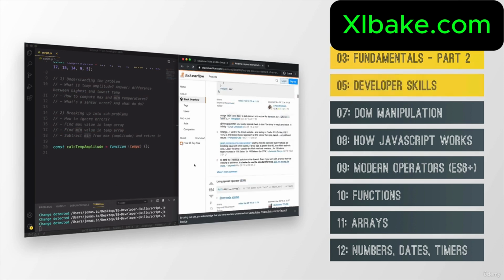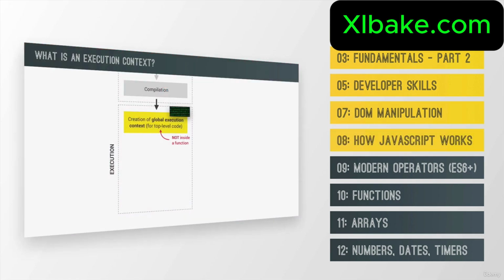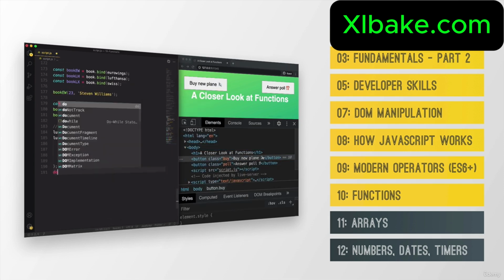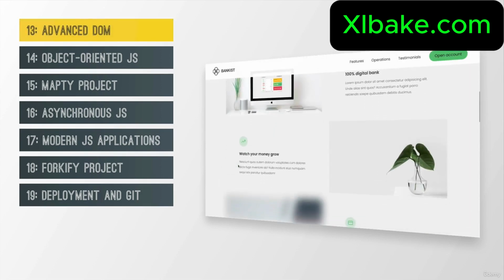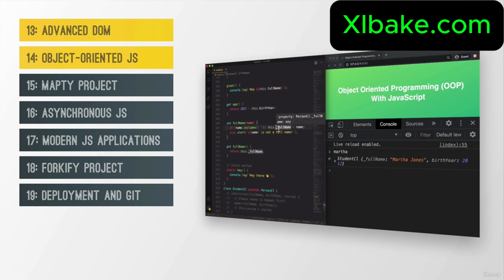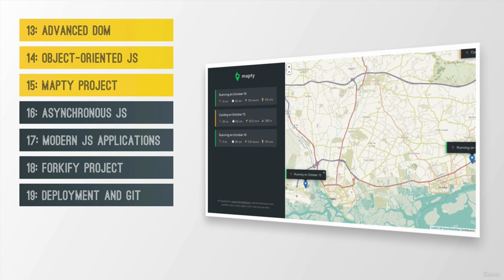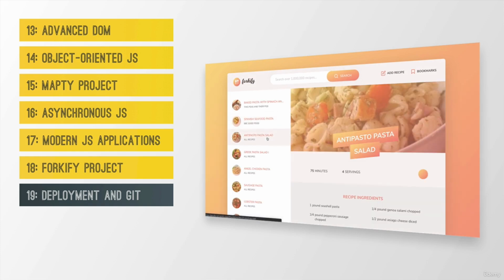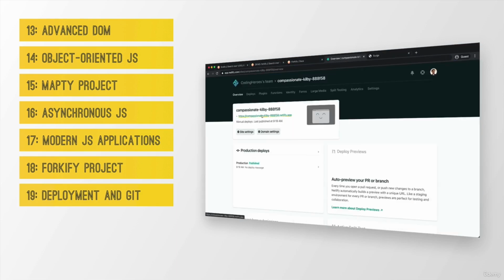The Complete Javascript Course 2026 From Zero To Expert!